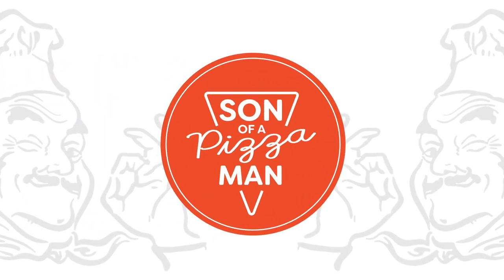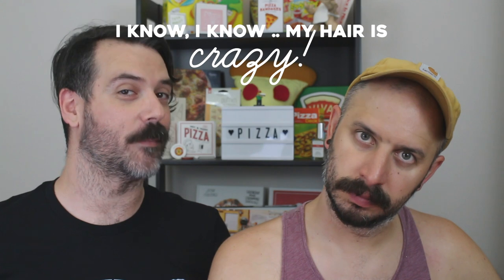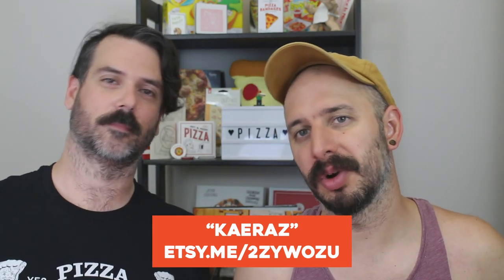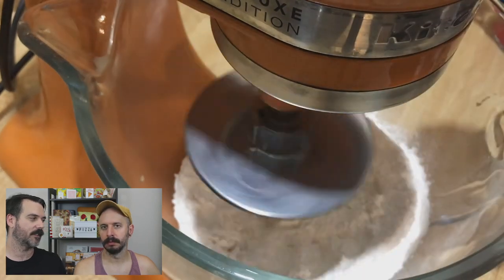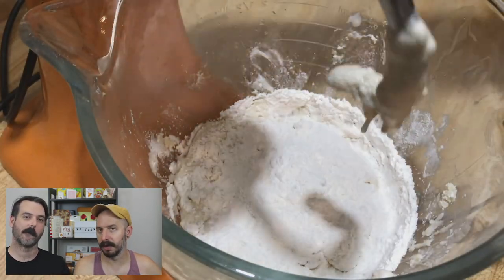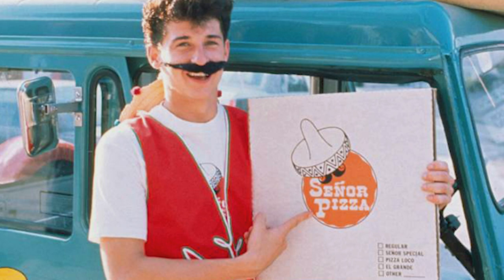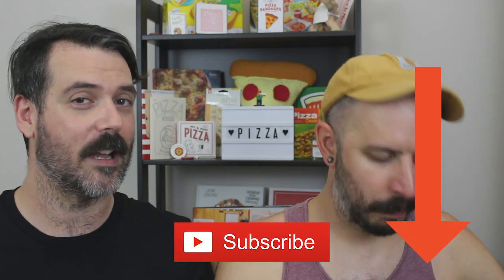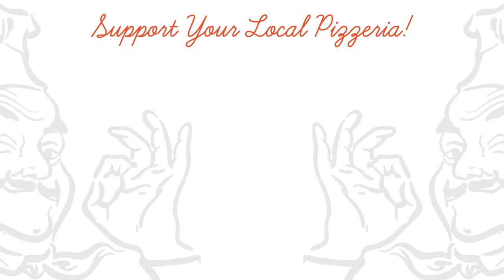How to Make Wolfgang Puck's Pizza Dough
I give Wolfgang Puck's signature pizza dough a go. Does it taste gourmet or more like DiGiorno? Watch to find out!

1 package dry active yeast
1 teaspoon honey
1 cup warm water (105 to 115 F)
3 cup all-purpose flour
1 teaspoon salt (kosher)
1 tablespoon extra-virgin olive oil (plus more for brushing)

In a small bowl, dissolve the yeast and honey in 1/4 cup of the warm water. In a mixer fitted with a dough hook, combine the flour and the salt. Add the oil, yeast mixture, and the remaining 3/4 cup of water and mix on low speed until the dough comes cleanly away from the sides of the bowl and clusters around the dough hook, about 5 minutes.

(The pizza dough can also be made in a food processor. Dissolve the yeast as above. Combine the flour and salt in the bowl of a food processor fitted with the steel blade. Pulse once or twice, add the remaining ingredients, and process until the dough begins to form a ball.)

Turn the dough out onto a clean work surface and knead by hand 2 or 3 minutes longer. The dough should be smooth and firm. Cover the dough with a clean, damp towel and let it rise in a warm spot for about 30 minutes. (When ready, the dough will stretch as it is lightly pulled.)

Place a pizza stone on the middle rack of the oven and preheat the oven to 500 F. Divide the dough into 4 balls, about 6 ounces each. Work each ball by pulling down the sides and tucking under the bottom of the ball. Repeat 4 or 5 times. Then on a smooth, unfloured surface, roll the ball under the palm of your hand until the top of the dough is smooth and firm, about 1 minute. Cover the dough with a damp towel and let it rest for 15 to 20 minutes. At this point, the balls can be wrapped in plastic and refrigerated for up to 2 days.

To prepare each pizza, dip the ball of dough into flour, shake off the excess flour, place the dough on a clean, lightly floured surface, and start to stretch the dough. Press down on the center, spreading the dough into an 8-inch circle, with outer border a little thicker than the inner circle. If you find this difficult to do, use a small rolling pin to roll out the dough. Lightly brush the inner circle of the dough with oil and arrange the toppings of your choice over the inner circle.

Using a lightly floured baker’s peel or a rimless flat baking tray, slide the pizza onto the baking stone and bake until the pizza crust is nicely browned 10 to 12 minutes. Remember that the oven is very hot and be careful as you place the pizza into and out of the oven. Transfer the pizza to a firm surface and cut into slices with a pizza cutter or very sharp knife. Serve immediately.

BECOME PART OF THE FAMILY!

SIGN UP FOR THE NEWSLETTER!

LET'S GET SOCIAL!

CREDITS!